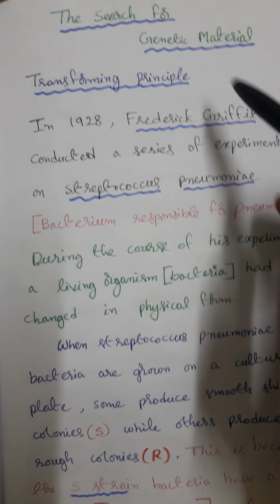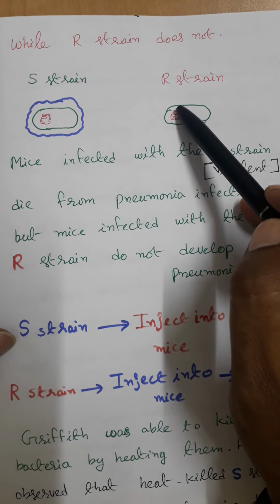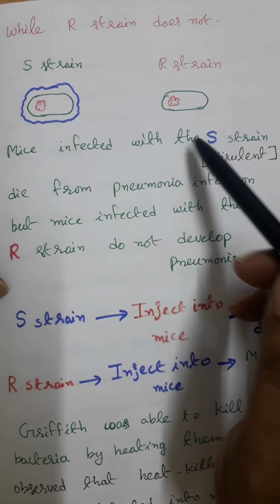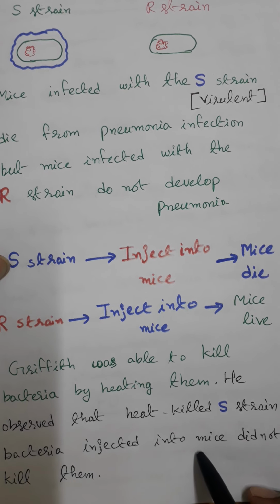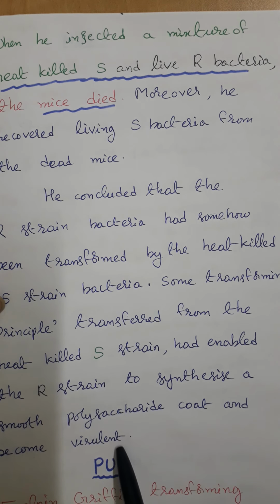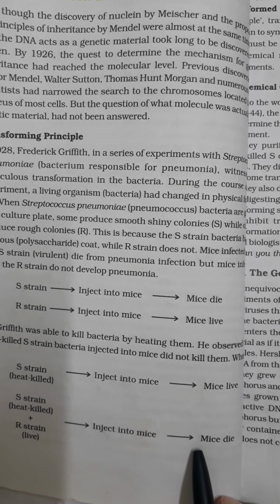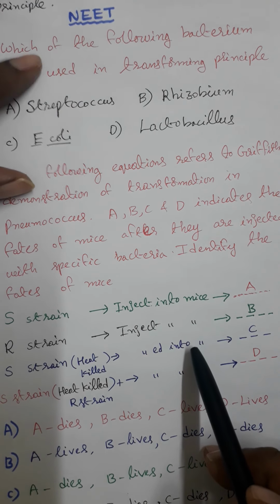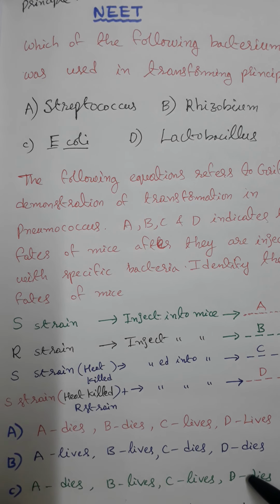Botany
The search for genetic principle